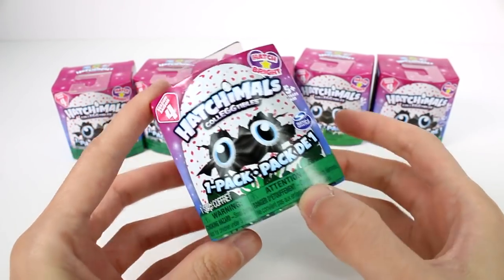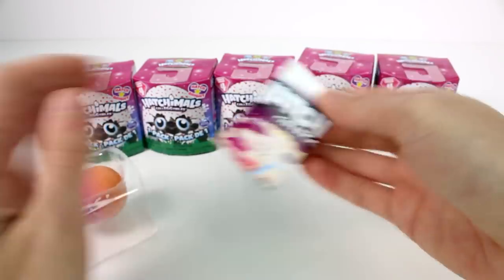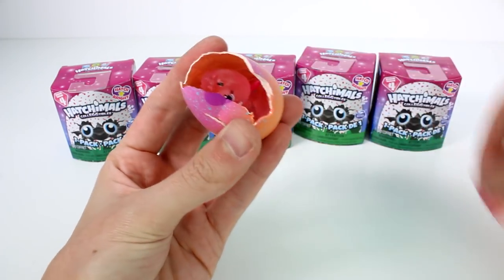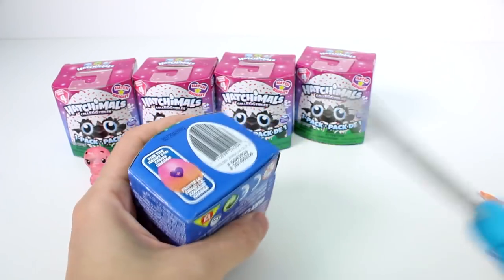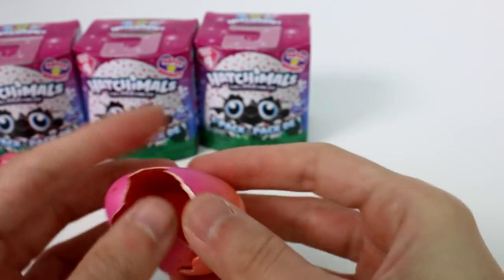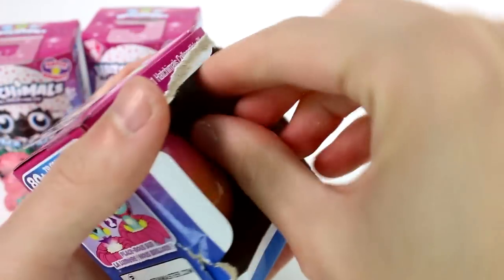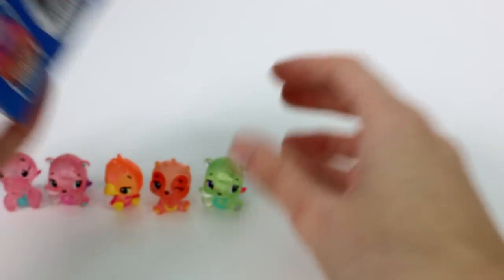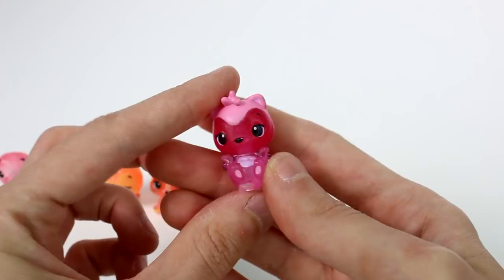Hatchimals Season 4 Hatch Bright Blind Box Unboxing Toy Review